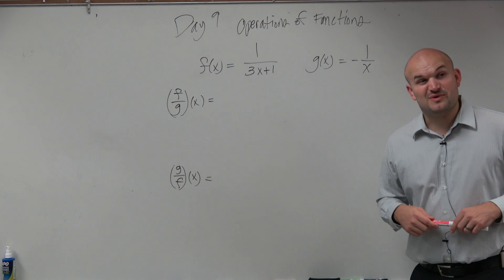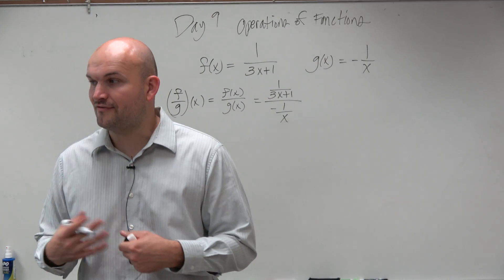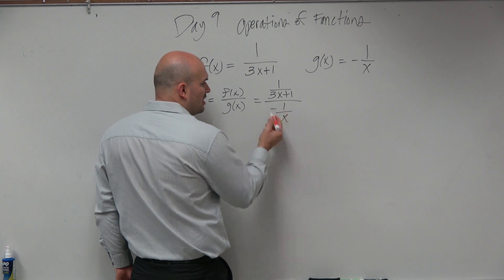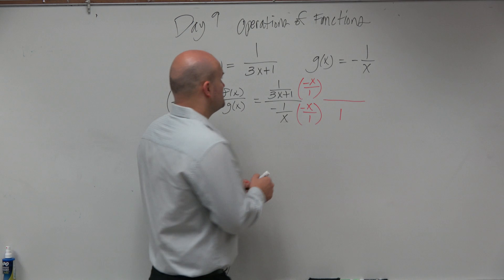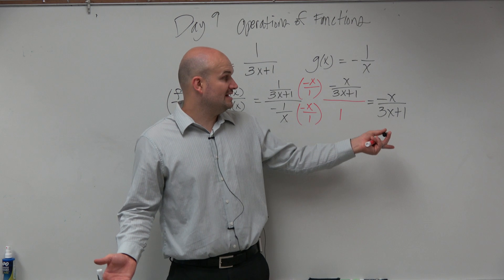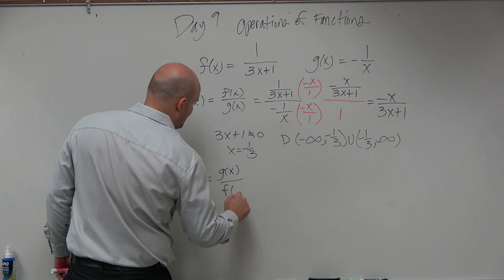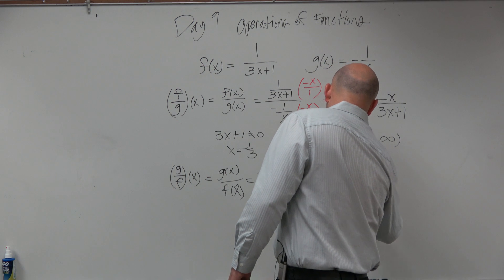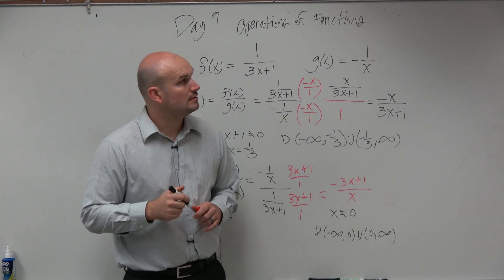Learn how to divide functions, rational